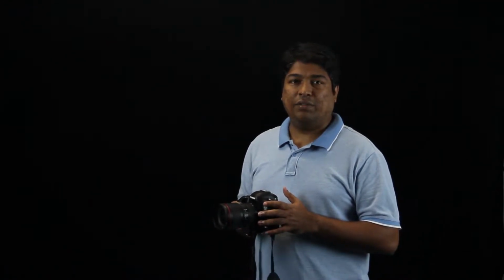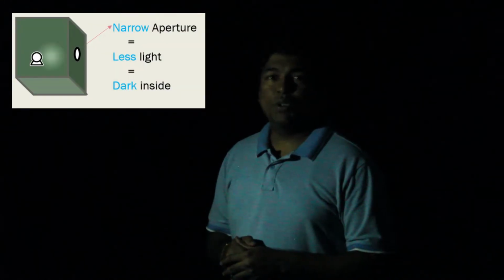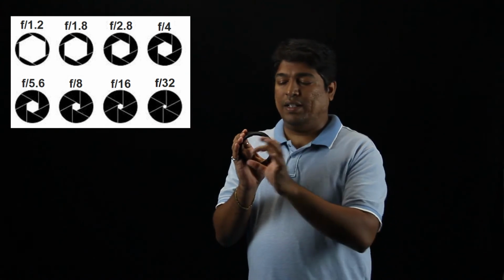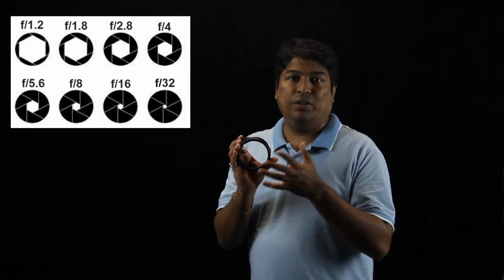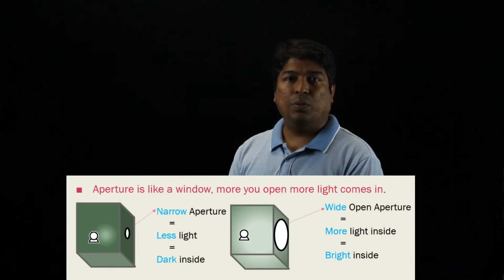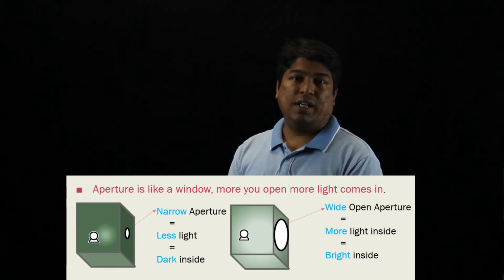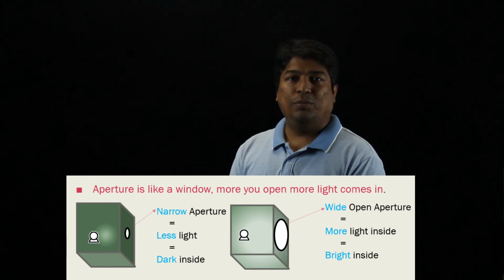Aperture, Fast Lenses : Digital SLR Photography Basics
- What is Aperture?
- How it affects your photograph?
- What are fast lenses?